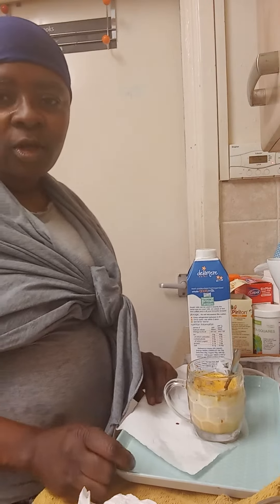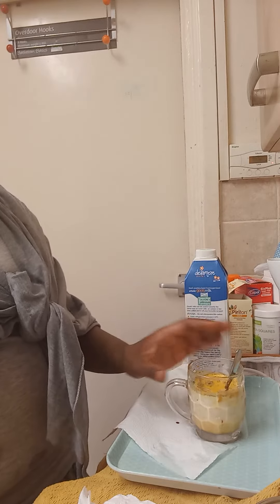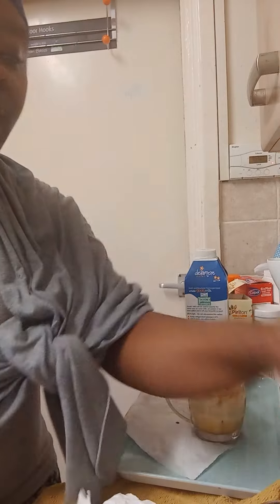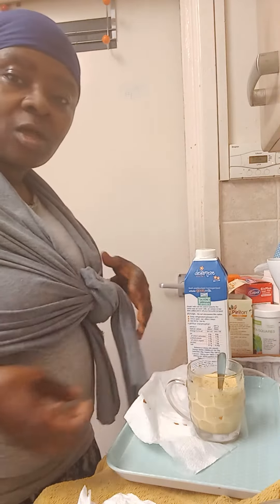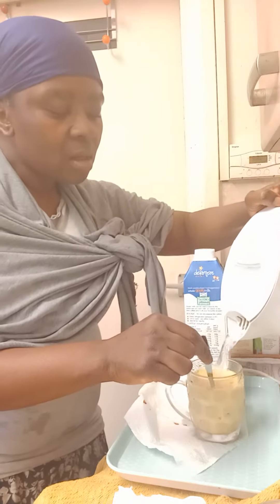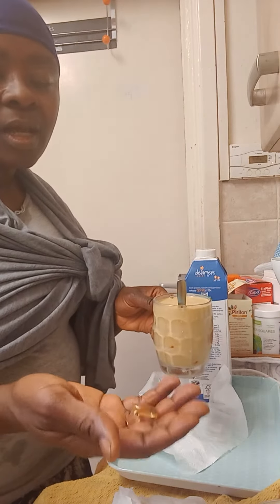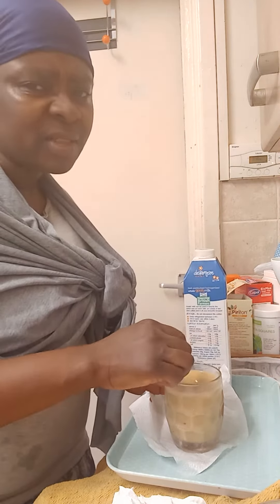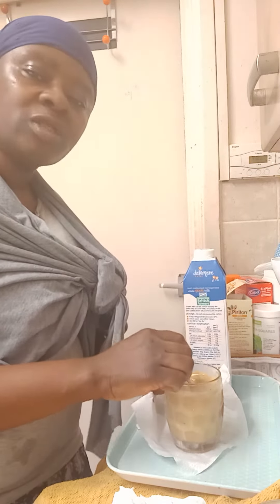making tumeric milk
1 teaspoon of tumeric
1 teaspoon of date syrup
1 /2 teaspoon of black pepper
1/4 teaspoon of cinnamon
1 glass of milk